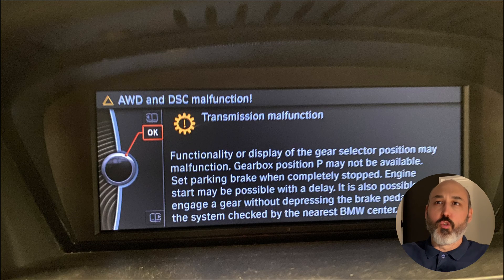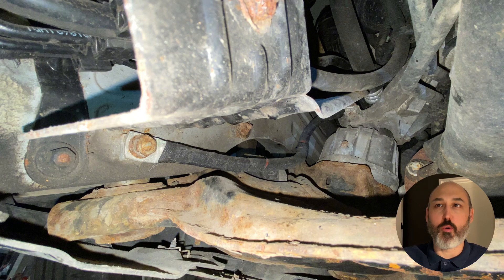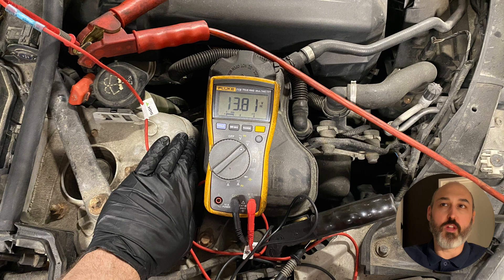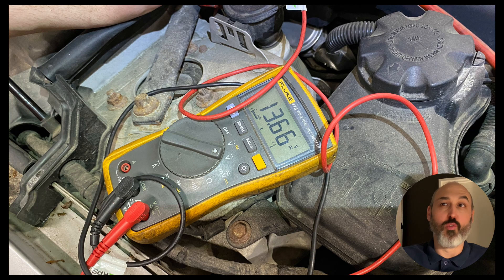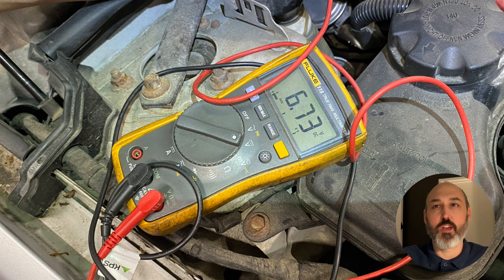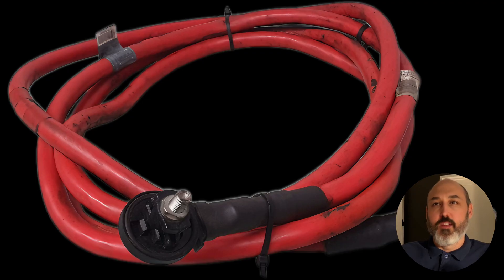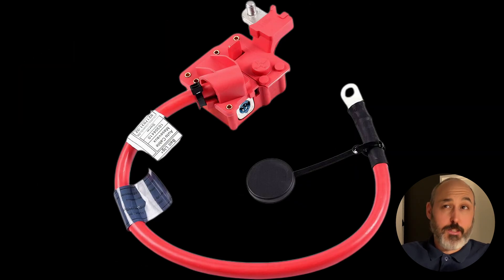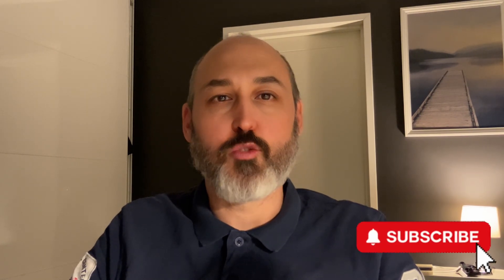No crank no start? [Real Fix Revealed] | Voltage Drop Test & Rotten B+ Cable Case Study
Your car won’t crank wont start, but the battery shows 12 volts? In this real-world case study, I show how a hidden voltage drop in the main battery cable caused a no-crank issue, flickering dash, and over 50 fault codes.

🔧 Learn how to diagnose no-start problems the right way using a voltage drop test — not guesswork or unnecessary parts swapping.

This applies to any vehicle with no crank symptoms and unexplained electrical faults — not just BMWs.

👉 In this video:

Common no-crank symptoms with false fault codes

How to test battery cables under load

Why voltage can look fine until cranking

How to avoid misdiagnosis that costs $$$